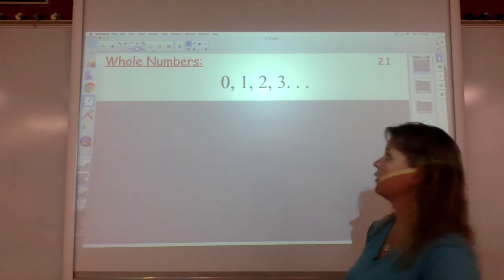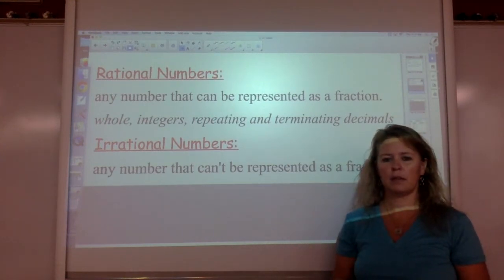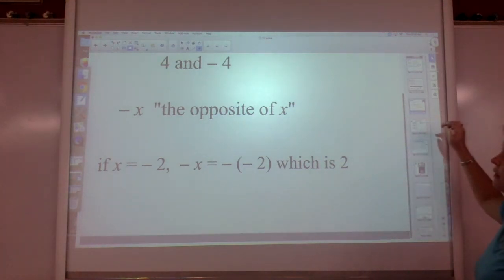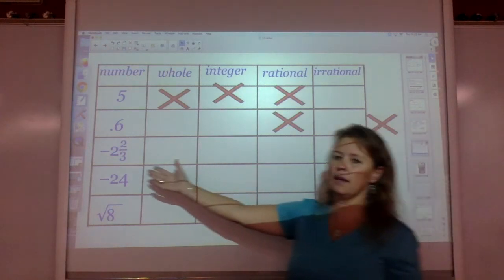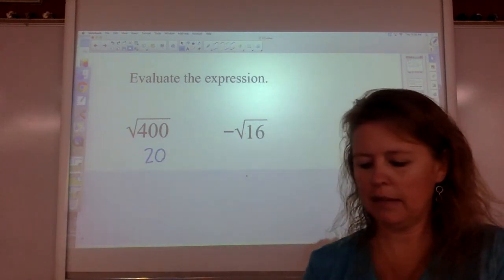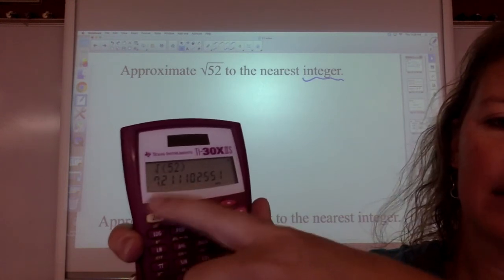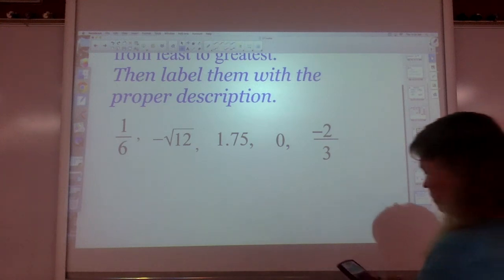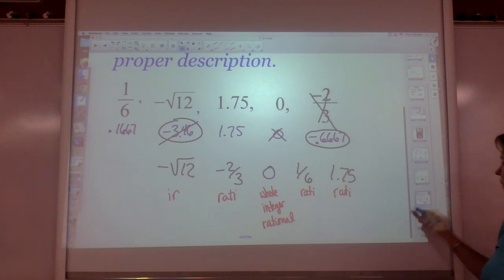Algebra sec 2.1